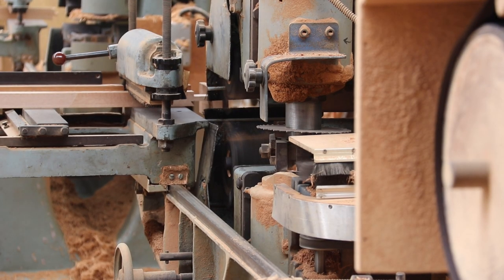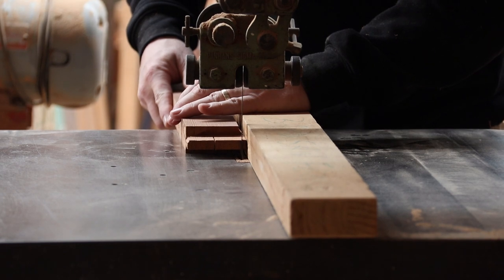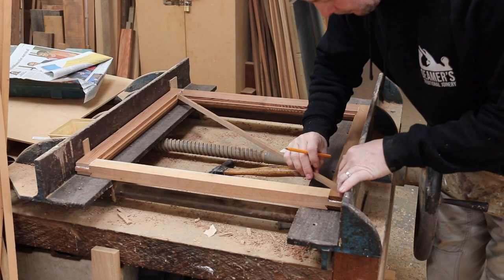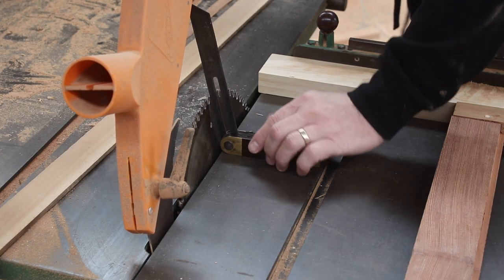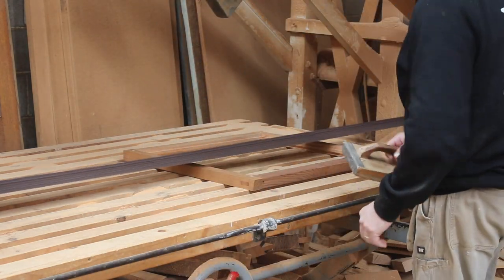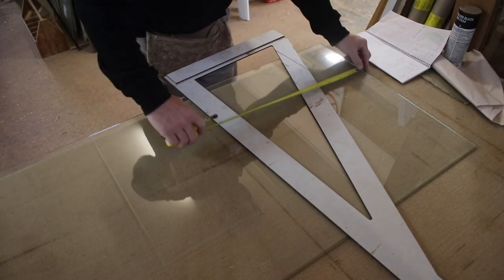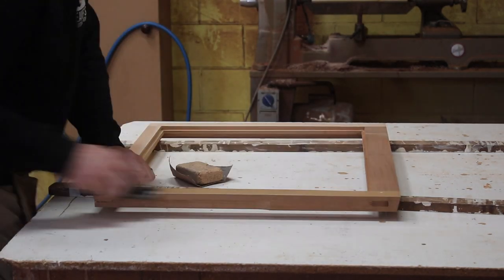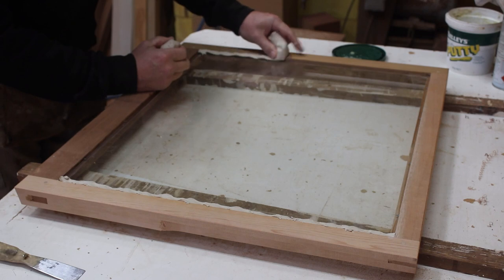How To: Make a Window Sash Start to Finish | Woodworking Projects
In this video, we make a replacement window  sash for a customer whose original sash is rotten. We go through every stage of construction and add some voice-over to help explain what we are doing.